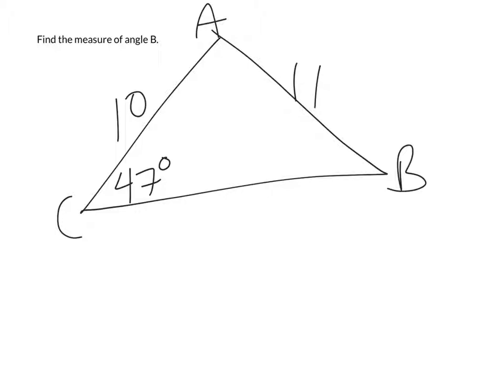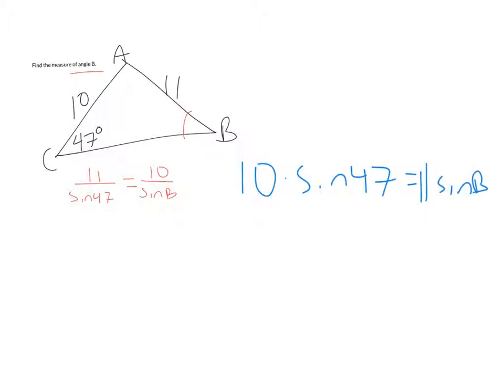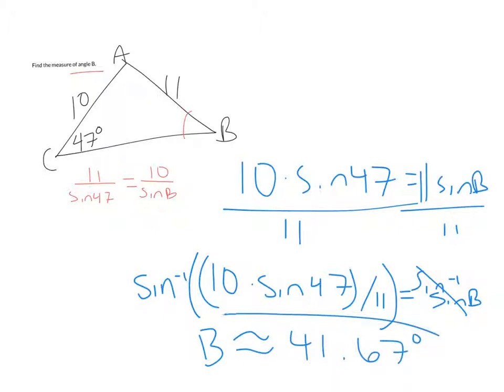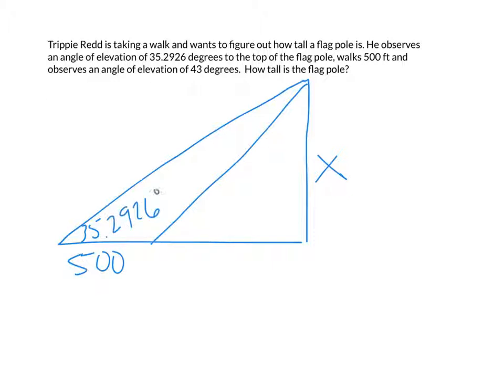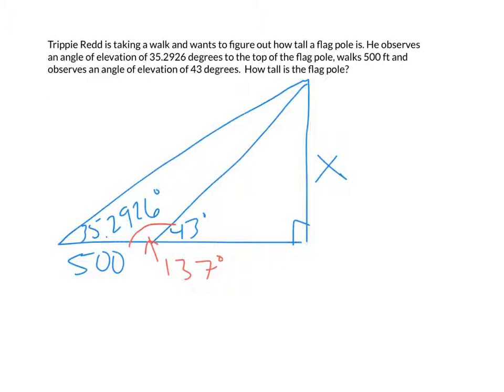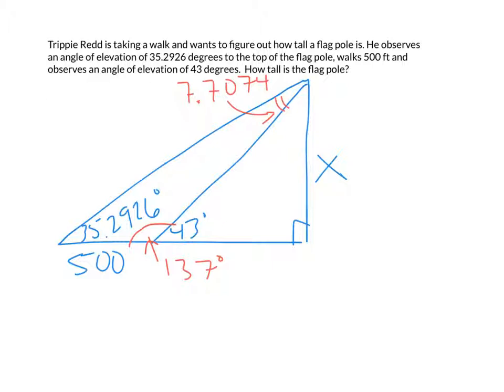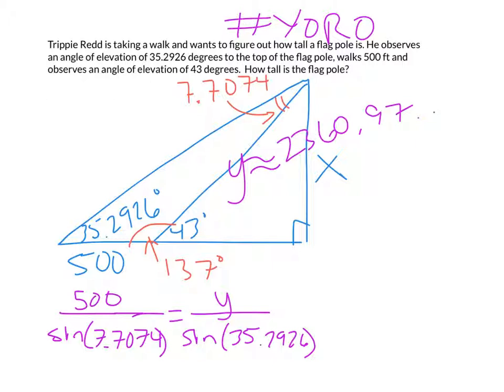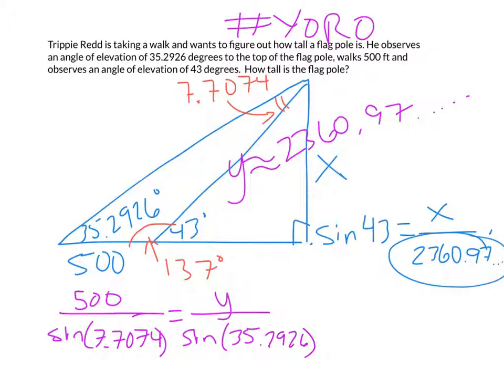Law of sines solving for angles - honors geometry